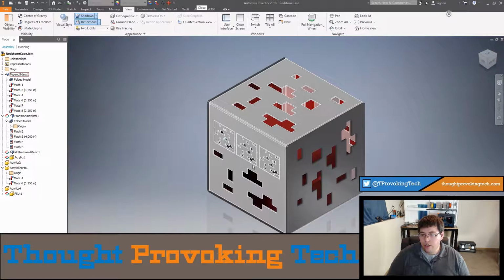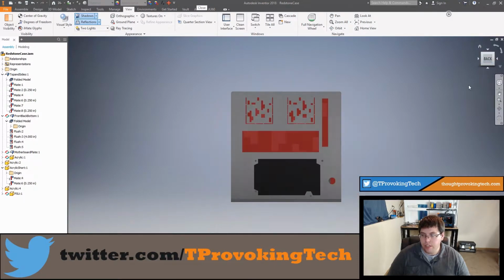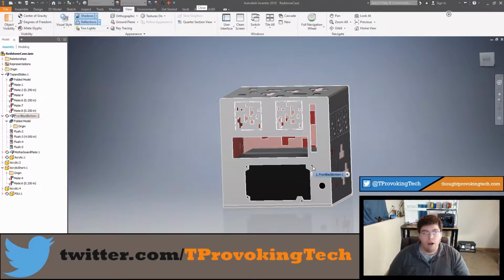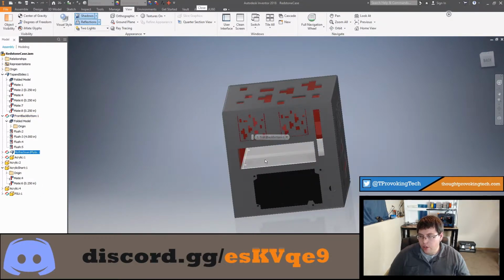Redstone PC Case - Research & Design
♦  Hey everyone! In today's video I walk you through my design of the Redstone PC Case! I hope you enjoy and if you have any comments or suggestions on the design don't be afraid to leave them in the comments. I plan on starting the build process of the case itself sometime in the next couple weeks.

▷ Music Credits
♦ Intro: